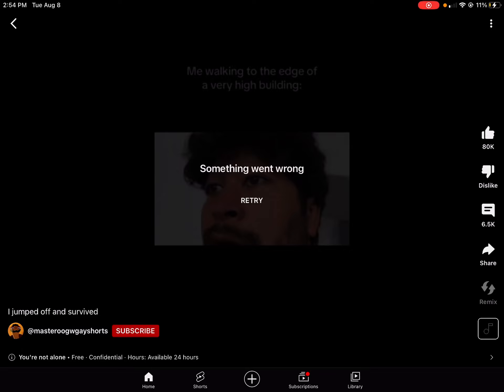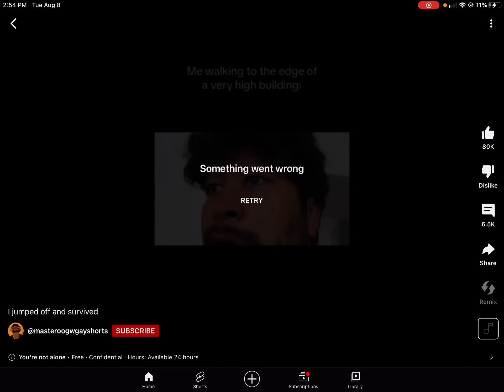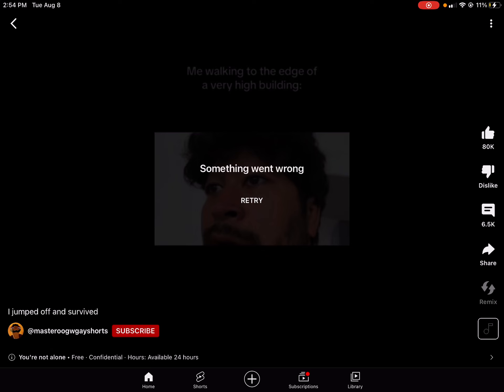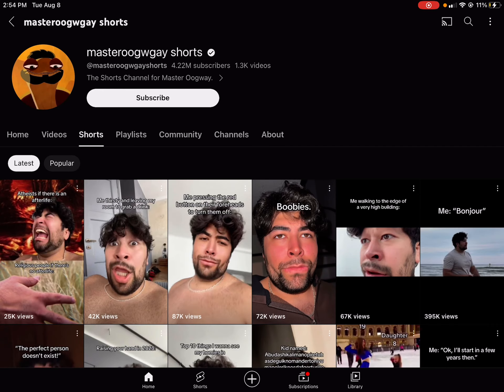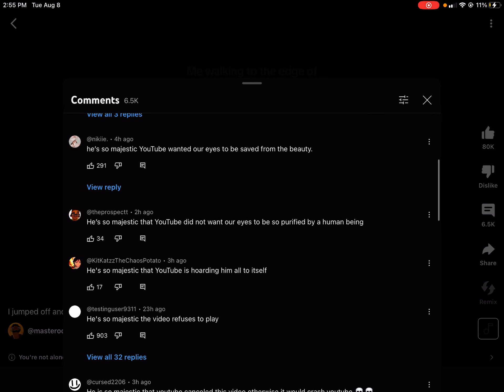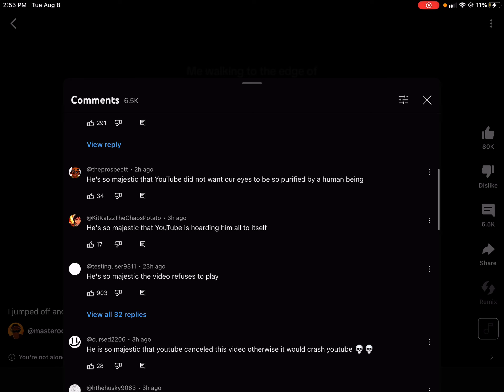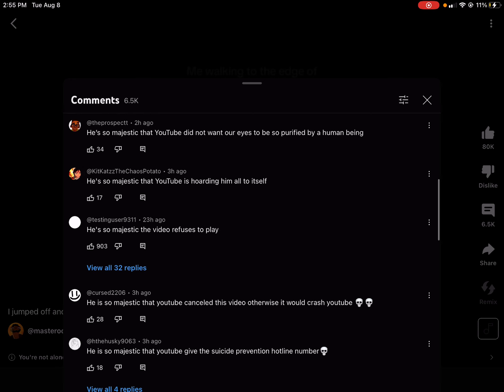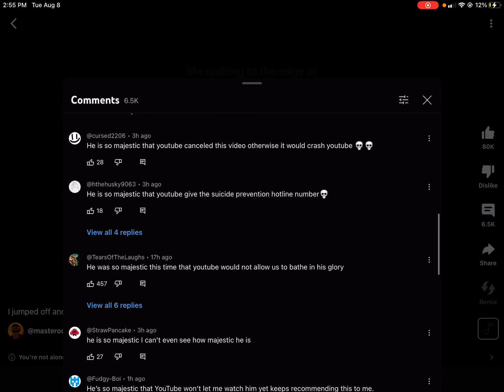YOUTUBE NEEDS FIX - true/false~~~false